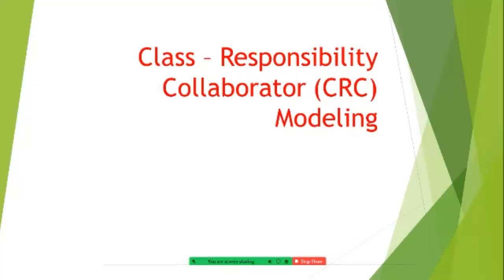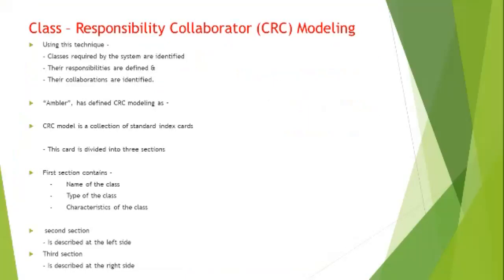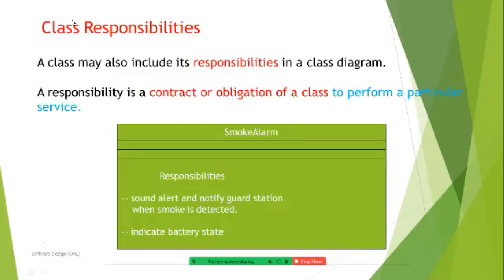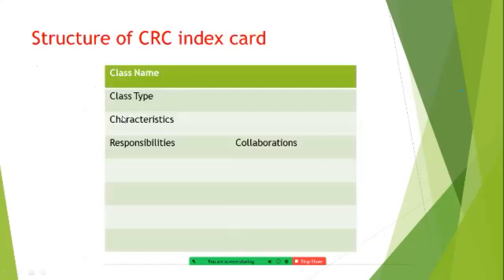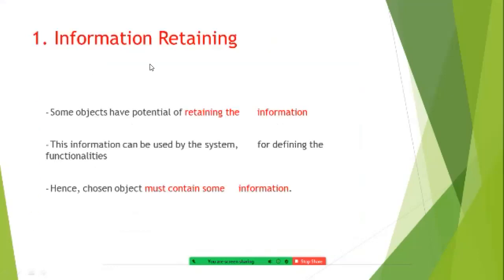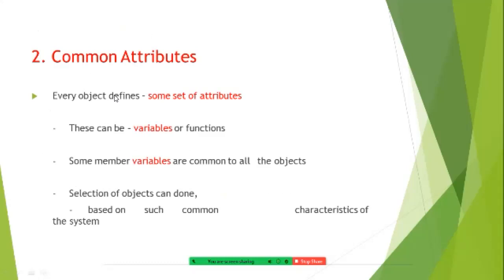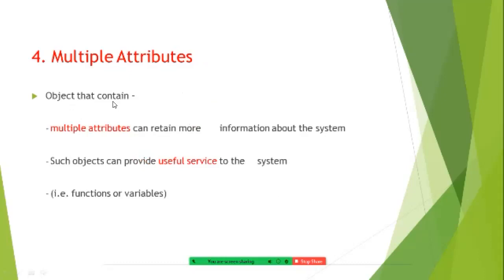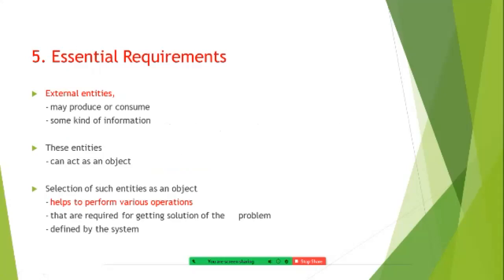unit 2 video 9